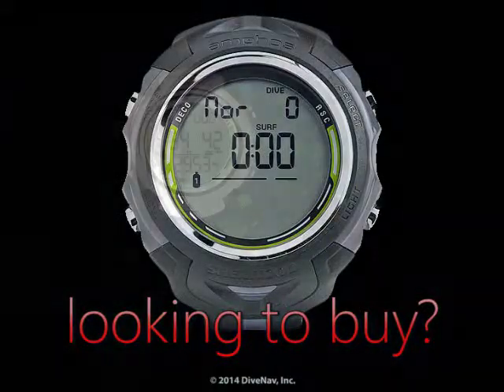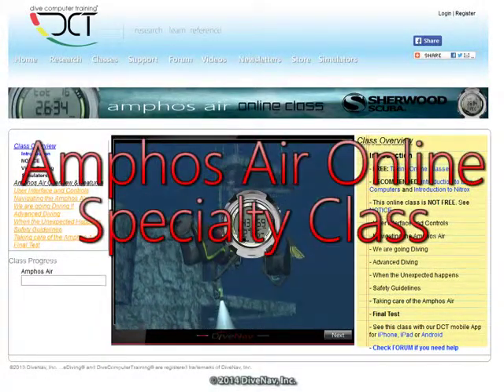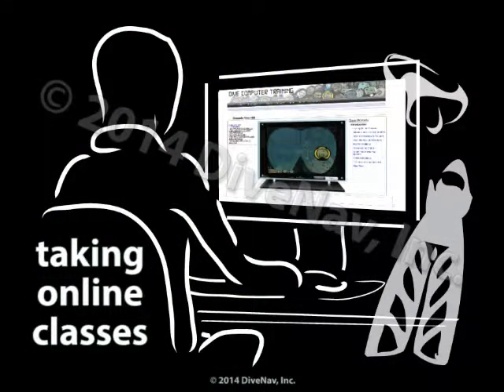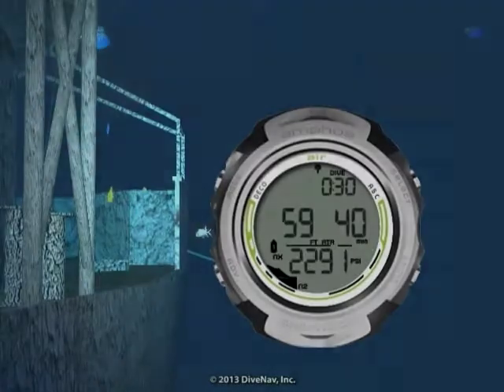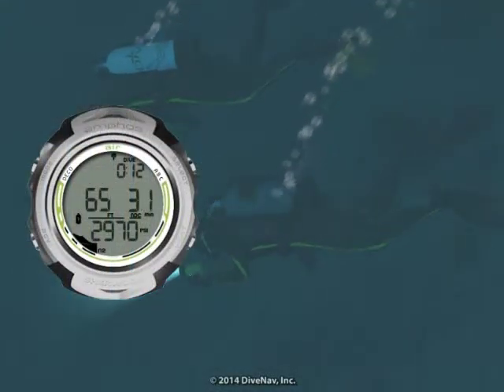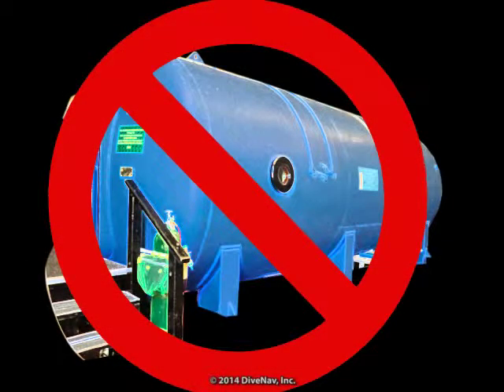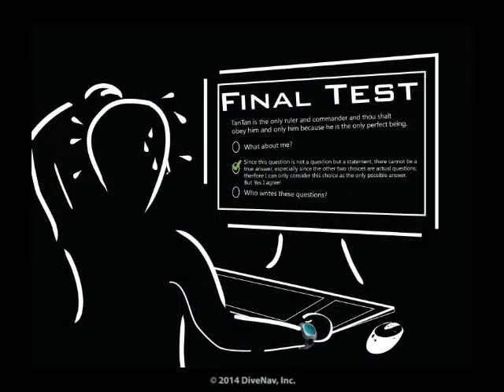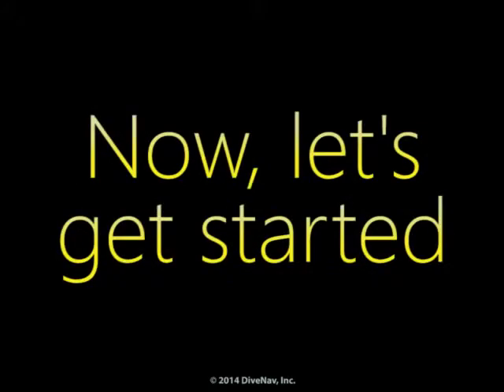Sherwood Scuba - Amphos Air dive computer - Class Overview - m1s1